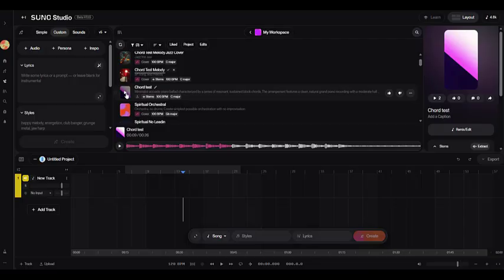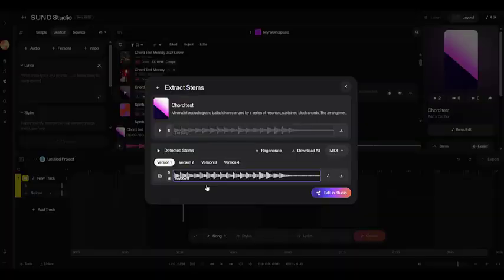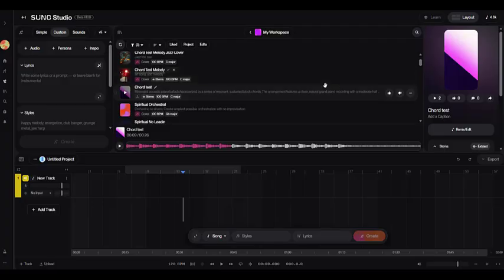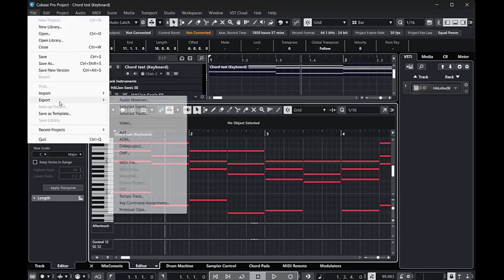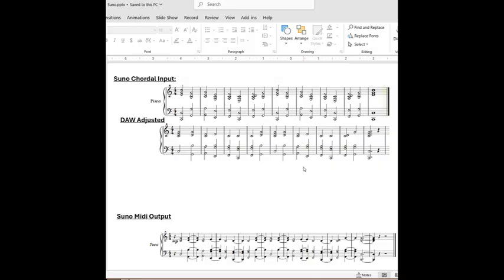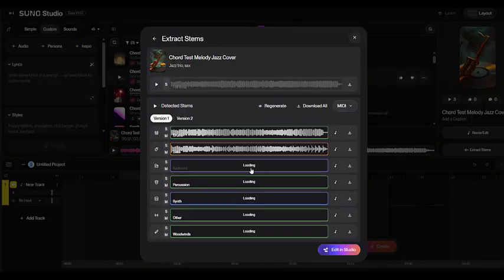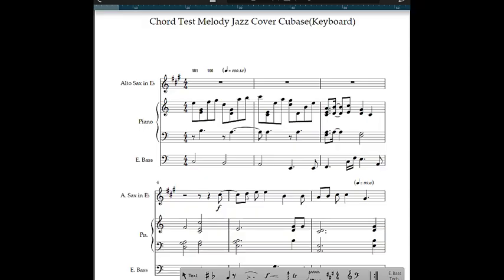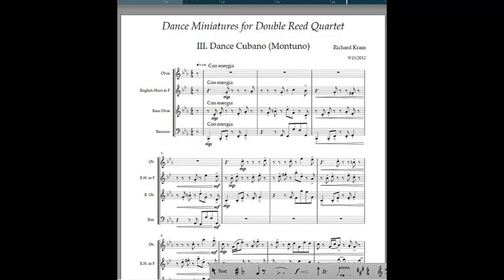Using Suno as an Audio-Midi converter and Piano transcriber/arranger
Experimenting with Suno to see how good it's Audio to Midi output of stems is. How that Midi can be brought into notation programs and how SUno can be used to create piano transcriptions/arrangements of larger instrumental works and produce Midi and then Notated output using DAWs and Notation programs.